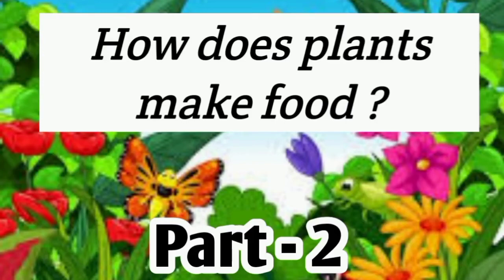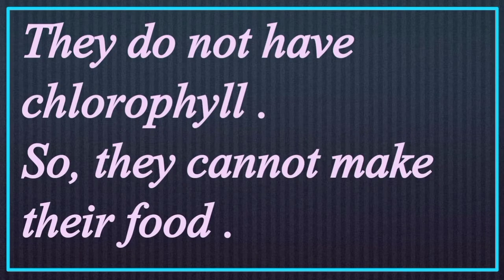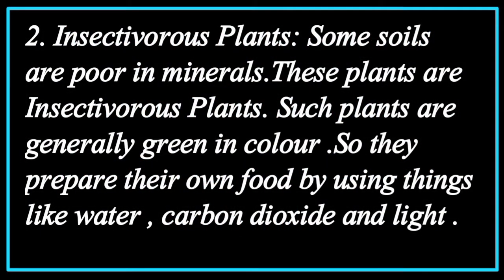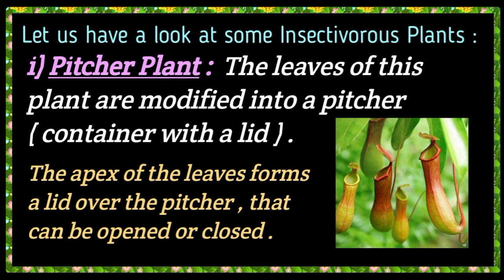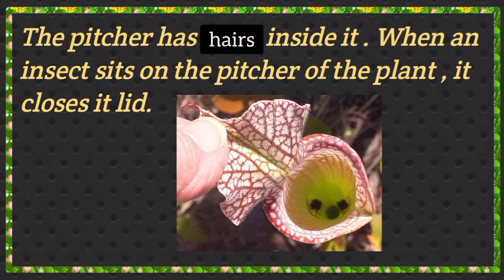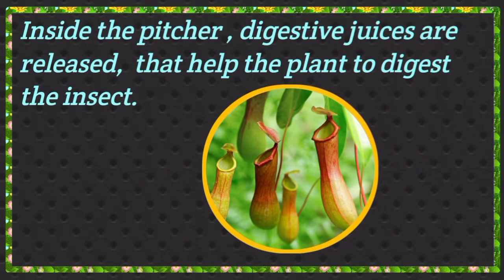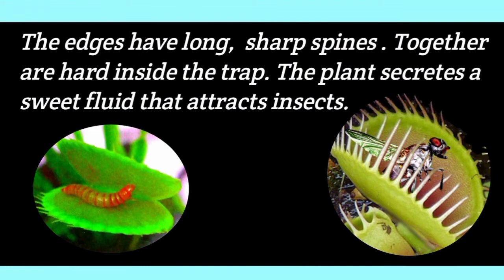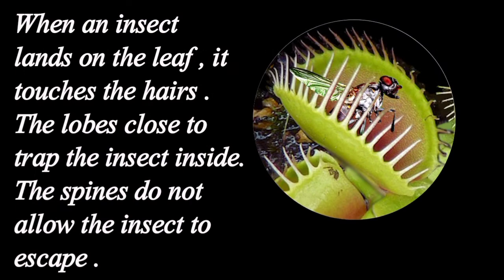How does plants make food part2| Insectivorous Plants |Non - green plants|2more ways of getting food